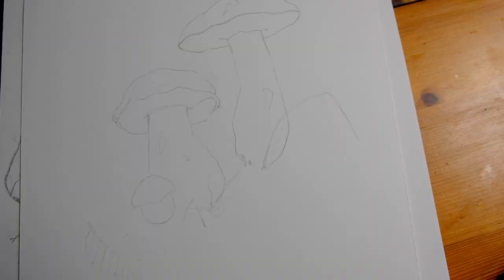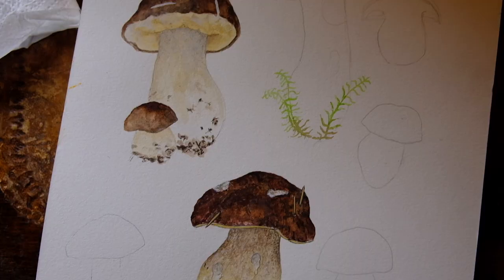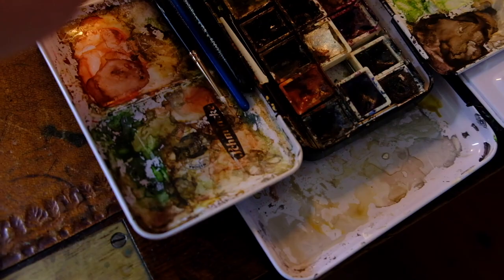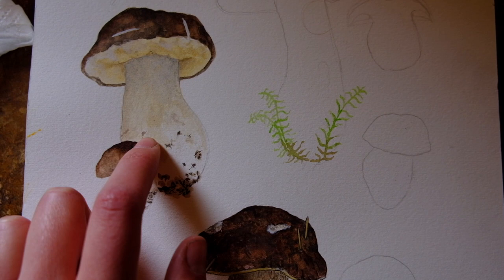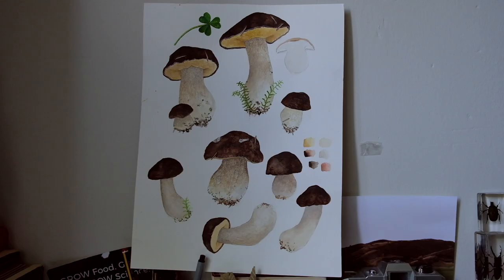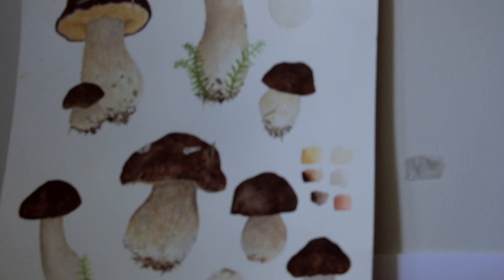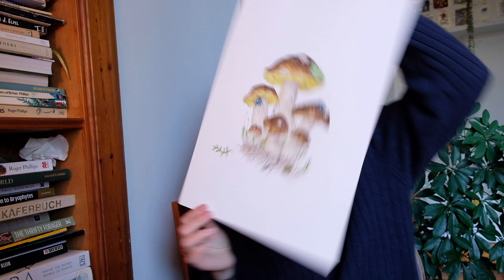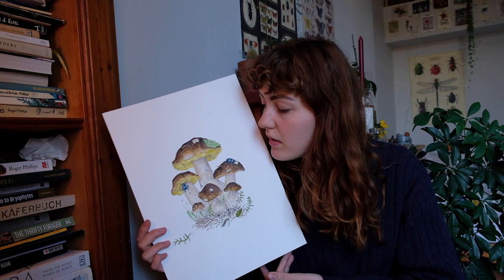Botanical Mushroom Illustration Vlog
Hello! I lost a little bit of footage so this one is a little messy. Hope you still enjoy it :)